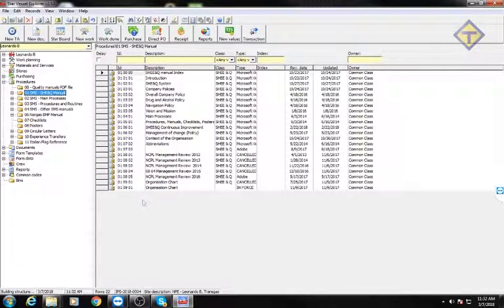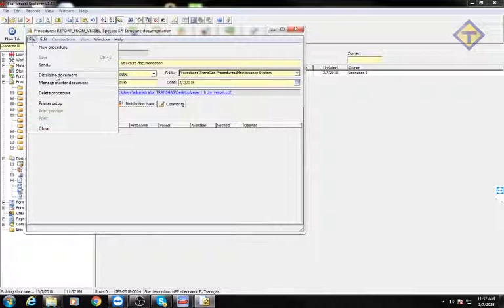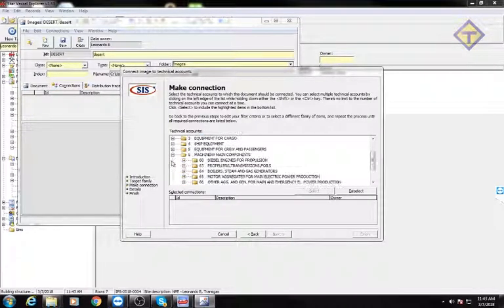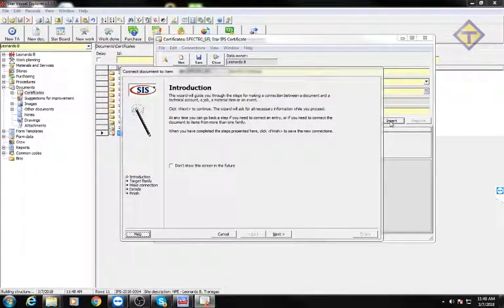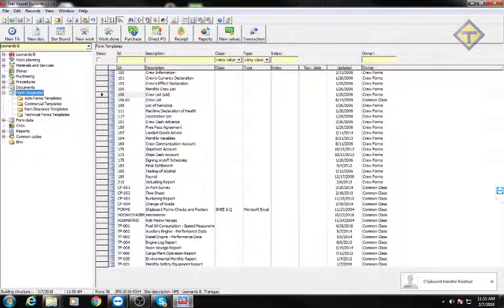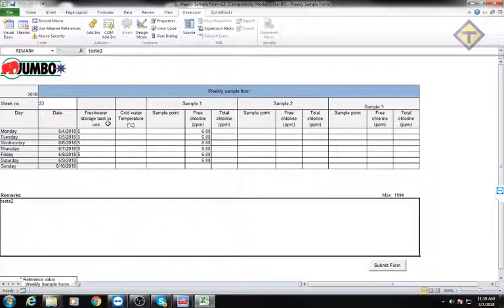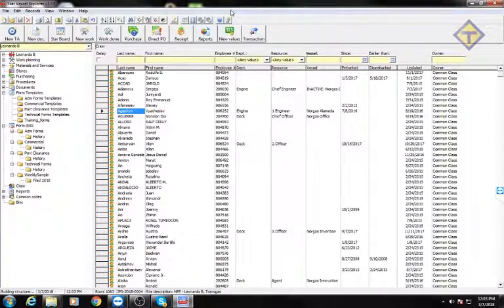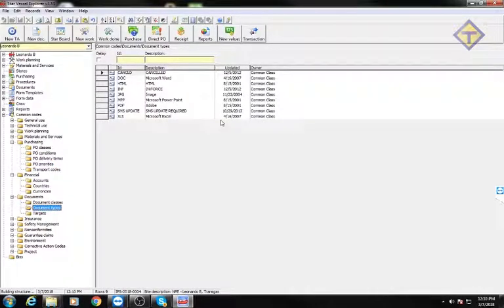6. PROCEDURES MODULE